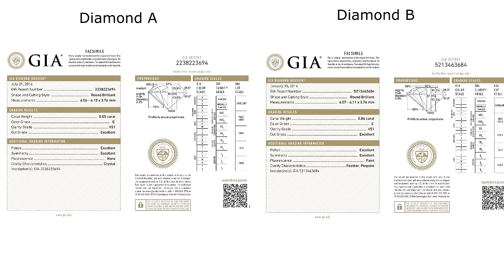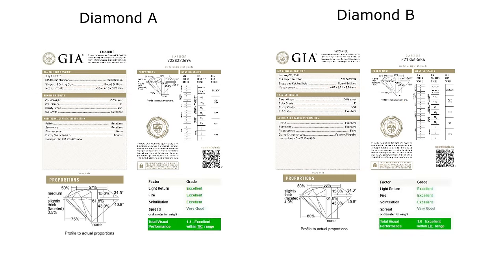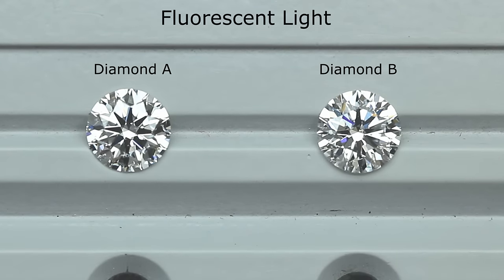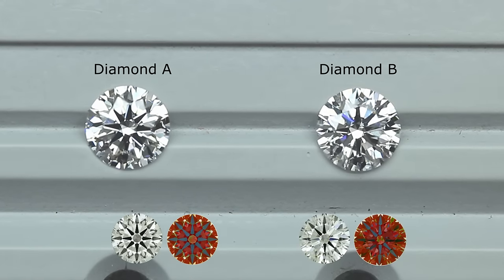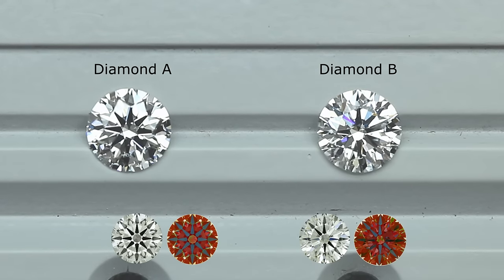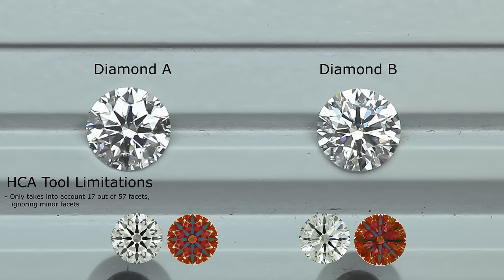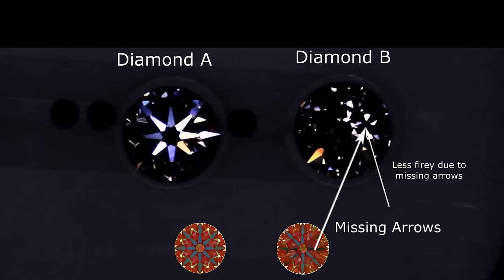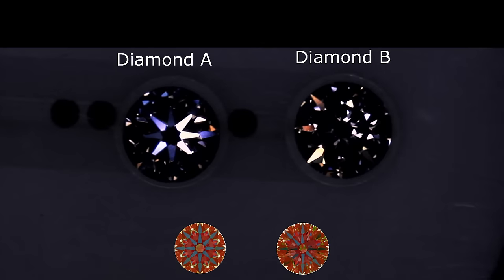The Lower The HCA Score, The Better?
The HCA tool is useful tool to filter out poor performing diamonds. However, does this mean that the lower the HCA score, the better?

Address: 545 Orchard Road, Far East Shopping Centre, #01-23, Singapore 238882

JannPaul specialises in Super Idea Cut diamonds, paired with state of the art customised rings in Singapore. Each diamond are in-house checked using professional tools such as the HCA calculator, Ideal scope, ASET scope, and Hearts & Arrows scope. We work closely with our Master diamond cutters to ensure that each of our diamonds passes through our stringent criteria, never sacrificing on the quality. JannPaul strongly believes in educating our clients about diamonds, allowing them to understand better and make a more informed decision in choosing their perfect diamond. This channel was founded specifically for that purpose, to guide them through this journey.